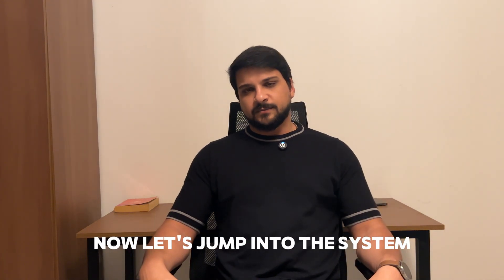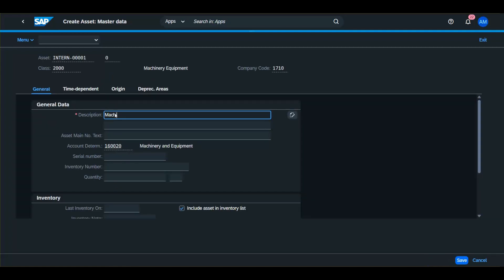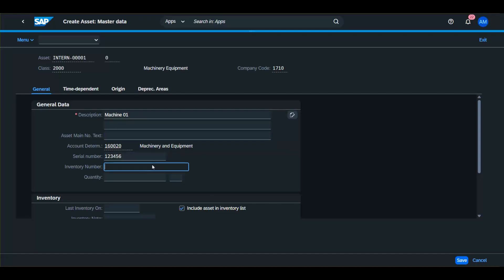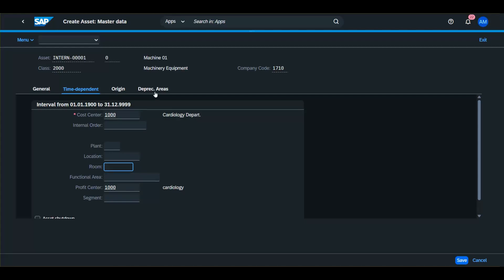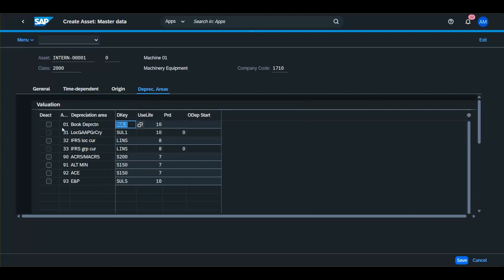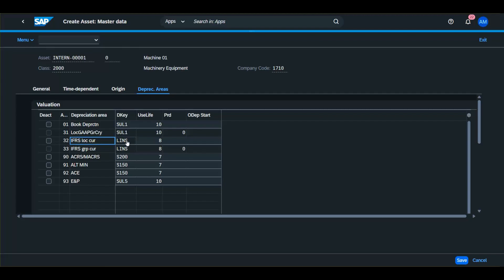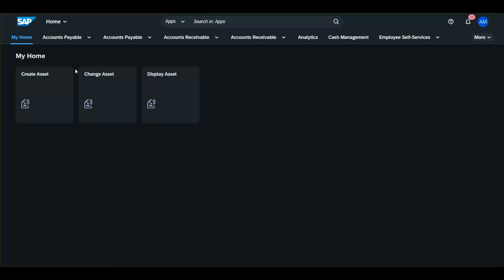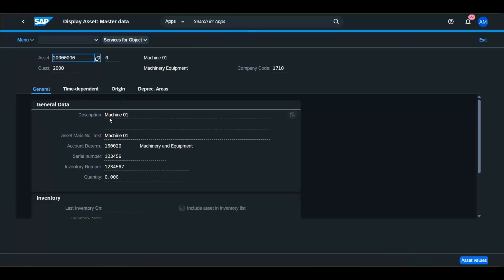Fixed Assets Master Data in SAP S/4HANA Explained | Step-by-Step for Beginners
Welcome to SAP Finance Lab! 👋
In this video, we’ll explore Fixed Assets Master Data in SAP S/4HANA — a key foundation of Asset Accounting (FI-AA).
You’ll learn:
✅ What Fixed Assets Master Data is and why it’s important
✅ The structure of an asset master record (General, Time-Dependent, Depreciation data)
✅ How Asset Classes, Account Determination, and Screen Layout Rules work
✅ Step-by-step hands-on demo on creating an asset